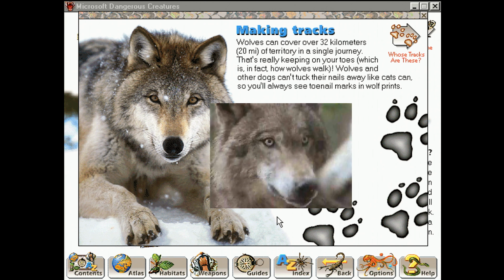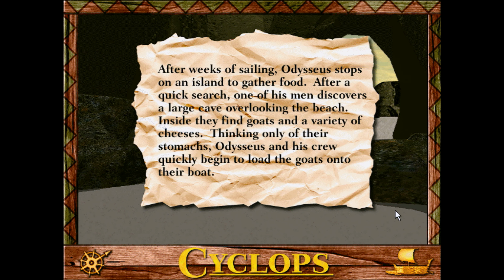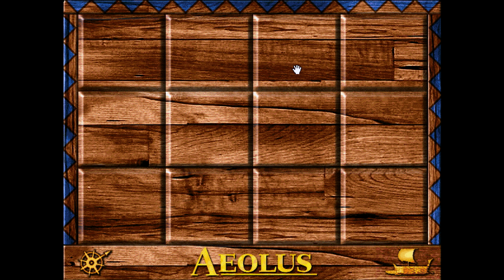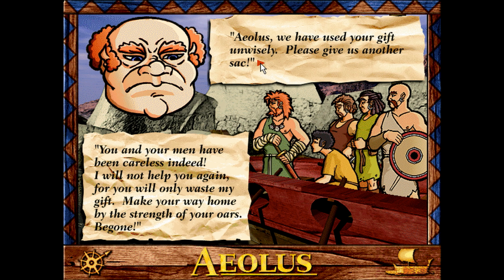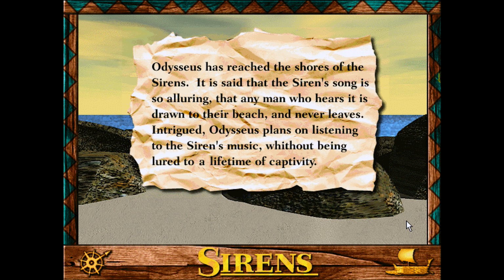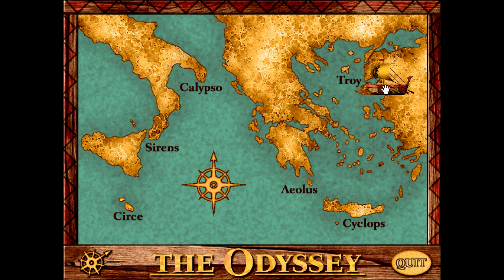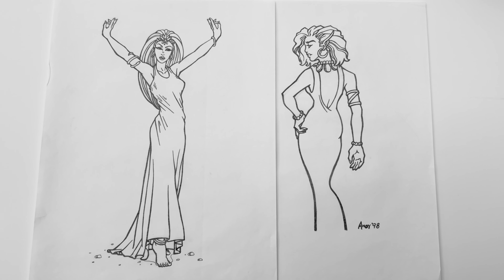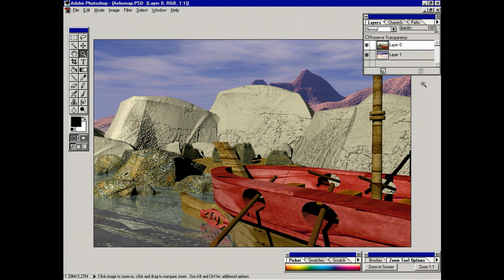I Found the Odyssey Video Game I Made in 1998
Almost 30 years ago, while I was a student at Sheridan College, I made a small video game about The Odyssey.

It was my final project for the Computer Graphics program in 1998—a multimedia game built for CD-ROM using Macromedia Director.

And then I put it away. Nobody has seen it since.

With Christopher Nolan's The Odyssey now in theatres, I thought this was the perfect time to dig that old CD-ROM out of a box in my closet and see what I actually made all those years ago.

What started as a college project turned out to be a much bigger undertaking than I remembered. I created the artwork, built the environments, wrote the content, recorded and collected sound, and figured out how to bring it all together into an interactive game.

In this video, I'm going back through the original game, looking at how I made it, showing you the artwork and technology behind it, and rediscovering a project I hadn't seen in nearly 30 years.

And there are a few things I found along the way that I definitely didn't remember.

Created in 1998 as my final project for Sheridan College's Computer Graphics program.

Software used:
• Macromedia Director
• Adobe Photoshop
• Bryce 3D
• Strata StudioPro

The original game was designed for 640×480 resolution and distributed on CD-ROM.

If you have an old project from school or early in your career that you haven't looked at in years, I'd love to hear about it in the comments.

00:00:00 Introduction
00:00:32 Software Used
00:01:24 The Map
00:01:59 Cyclops
00:03:10 Aeolus
00:04:42 Circe
00:05:39 Sirens
00:06:54 Calypso
00:07:40 Returning Home
00:08:17 Credits Screen
00:08:39 Artwork
00:09:28 How This Game Got Me Hired
00:10:03 Conclusion